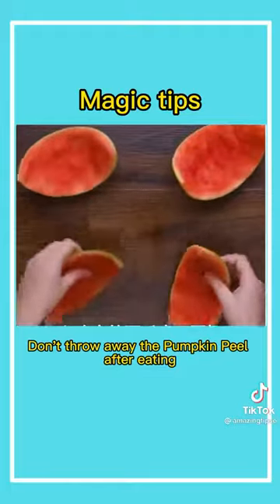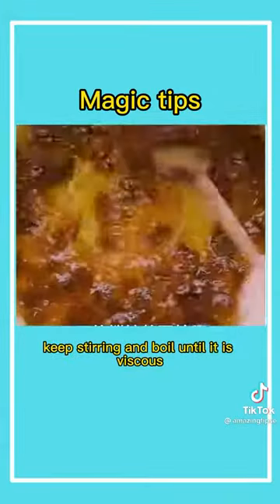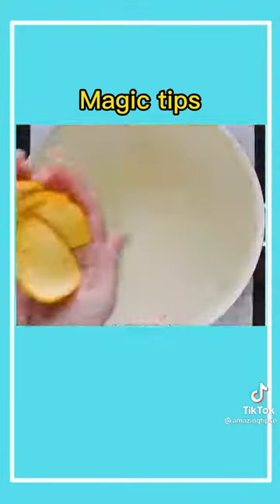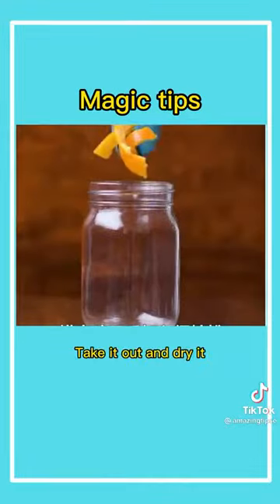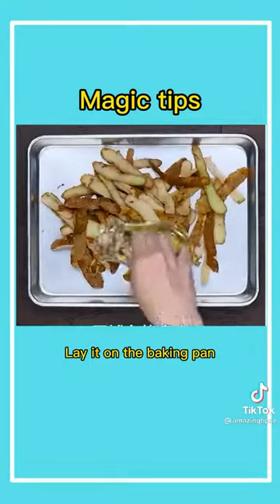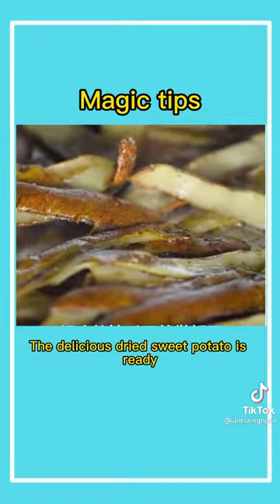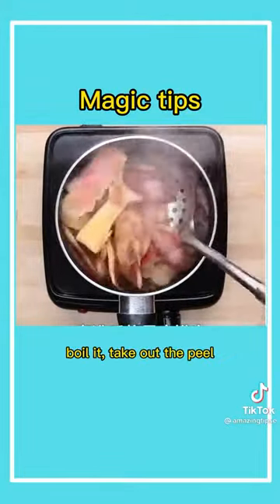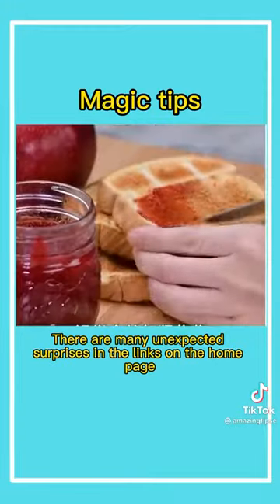Home Tricks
Video is for educational purpose only. copyright Disclaimer Under Section 107 of the Copyright Act 1976, Allowance is made for "fair use"for Purpose such as criticism, comment,news reporting, teaching, scholarship, and research. Non-profit.